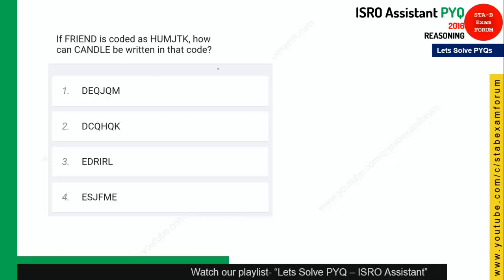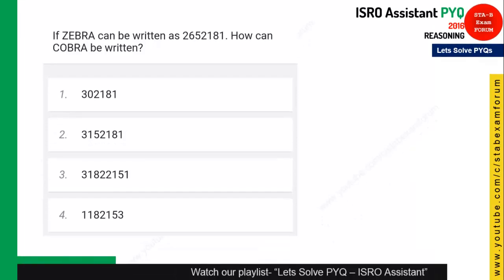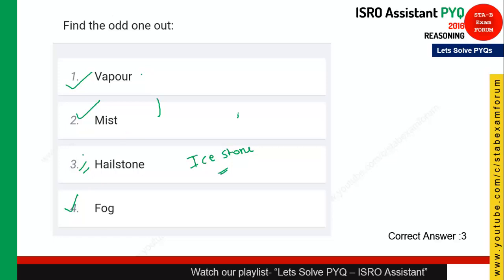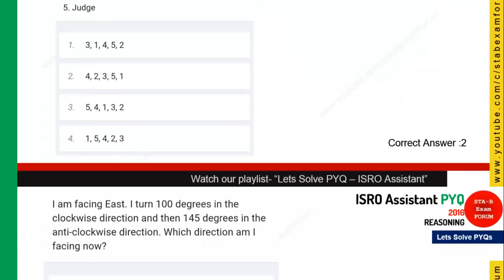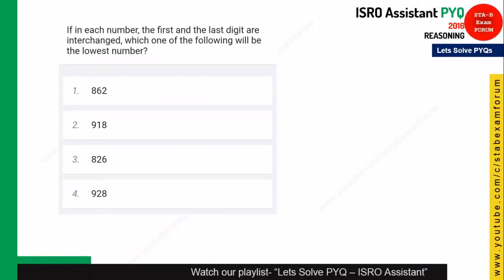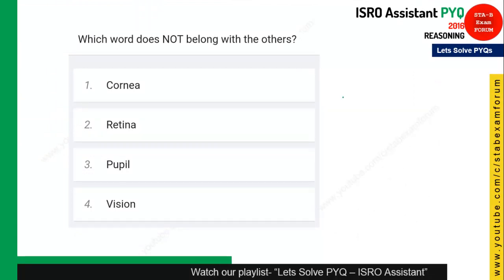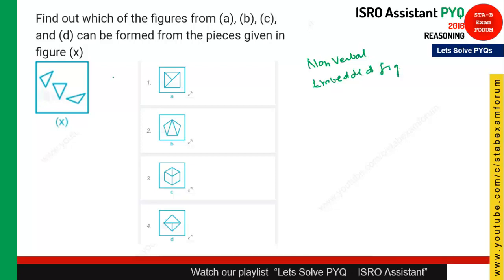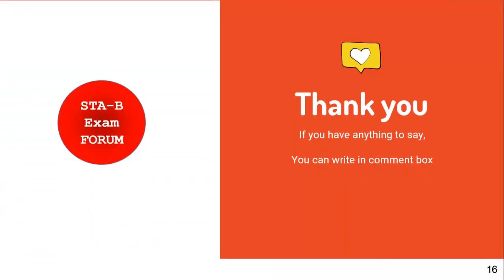ISRO Assistant UDC JPA | Solved Previous Year Question Paper 2016 | Reasoning Section